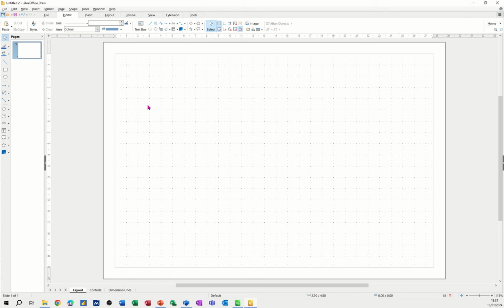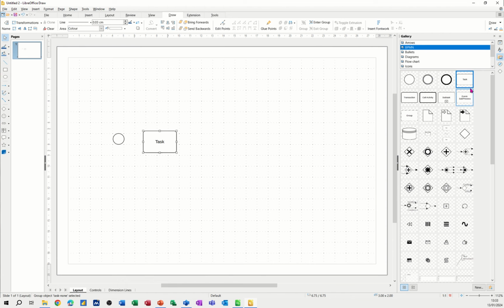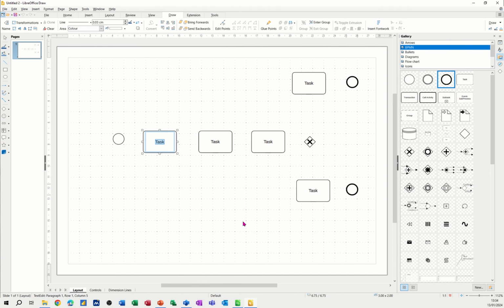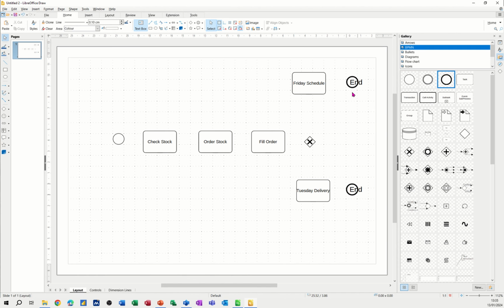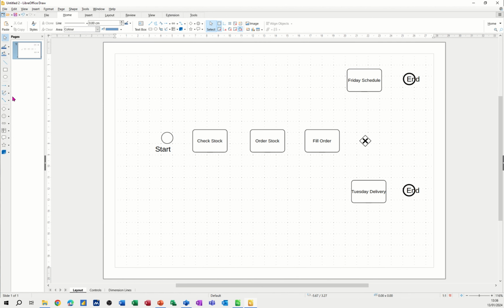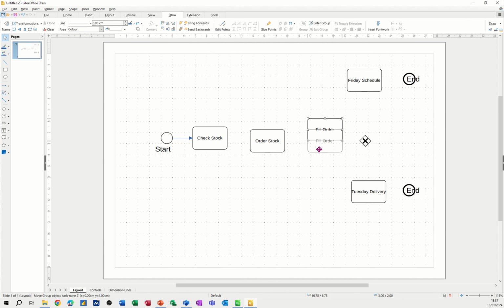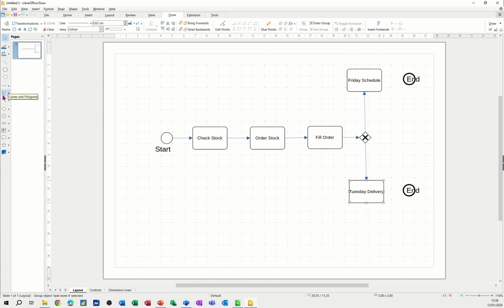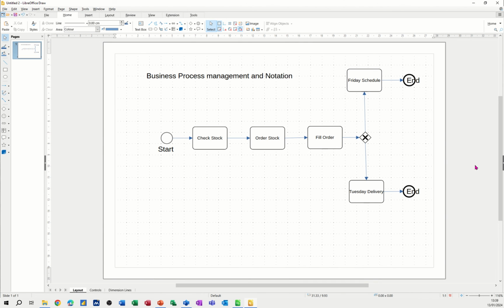Master the Art of BPMN Diagrams in LibreOffice Draw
To create a BPMN diagram in LibreOffice Draw, you need to follow these steps:

1. Open LibreOffice Draw and create a new document.
2. From the menu bar, select Insert - Media - Clip Art Gallery. This will open the Gallery deck on the right side of the window.
3. In the Gallery deck, select the BPMN category. You will see a collection of BPMN symbols that you can use for your diagram.
4. Drag and drop the symbols you need from the Gallery deck to the drawing area. You can resize and rotate them as needed.
5. To connect the symbols, use the Connector tool from the Drawing toolbar at the bottom of the window. You can choose different types of connectors, such as straight, curved, or angled lines.
6. To add text labels to the symbols and connectors, double-click on them and type your text. You can also use the Text tool from the Drawing toolbar to create separate text boxes.
7. To format your diagram, you can use the options from the Sidebar on the right side of the window. You can change the colour, style, alignment, and layout of your symbols, connectors, and text.
8. To save your diagram, select File - Save from the menu bar. You can choose different file formats, such as ODF Drawing (.odg), PDF (.pdf), or SVG (.svg). LibreOffice Draw tutorial.